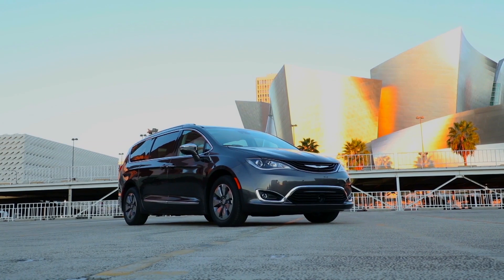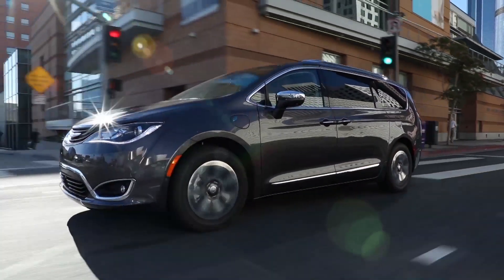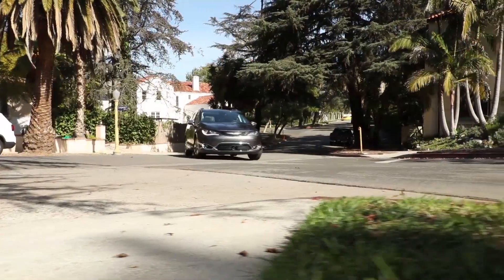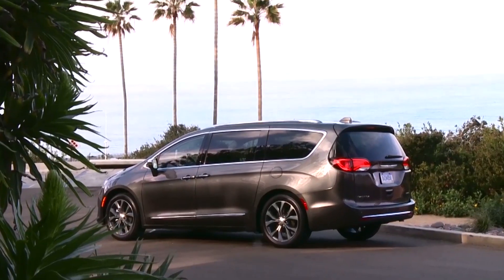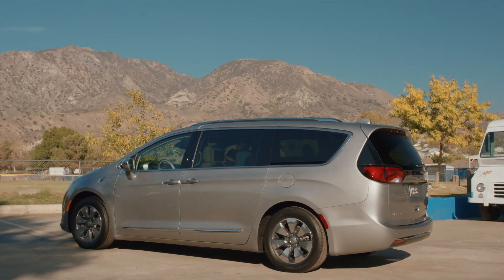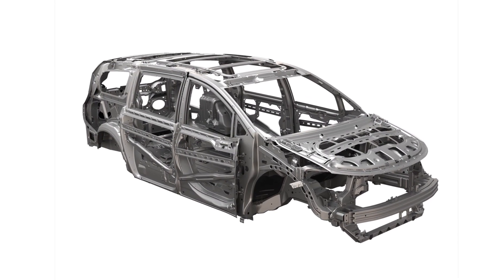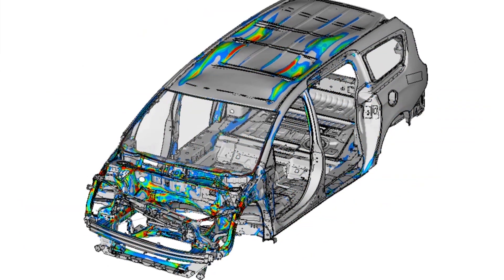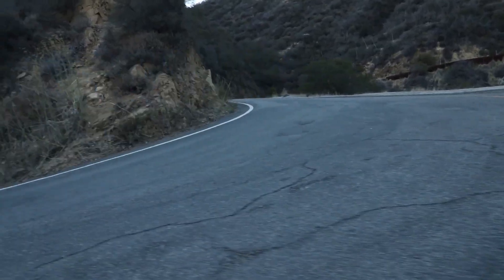2017 Chrysler Pacifica Body Structure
2017 Chrysler Pacifica minivan has won the full-vehicle category in the 5th Annual Altair Enlighten Awards for innovation in automotive lightweighting.  Engineers blended high-strength steels, aluminum and magnesium to craft a body structure that is 168 pounds lighter than that of the minivan model it replaced in FCA US showrooms. The total weight differential is 249 pounds.